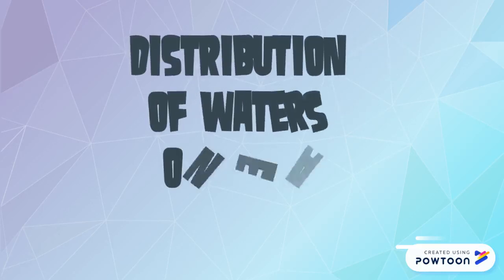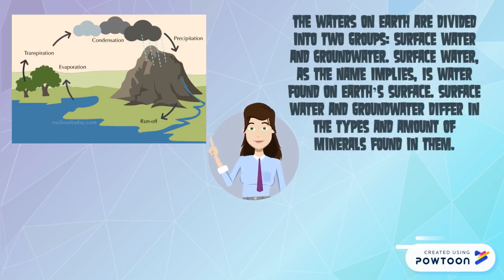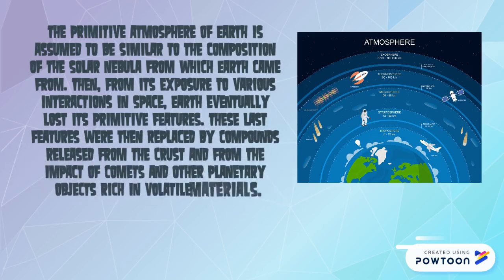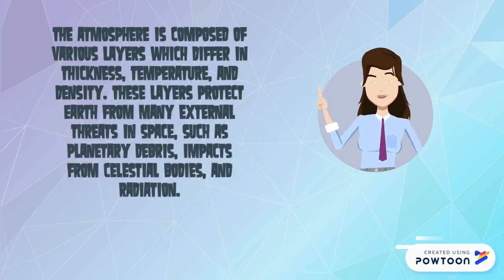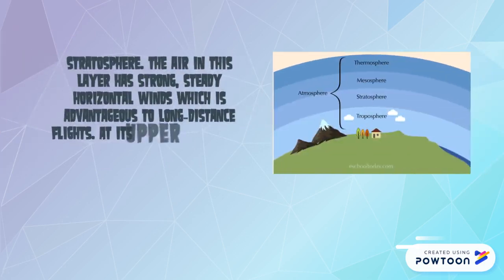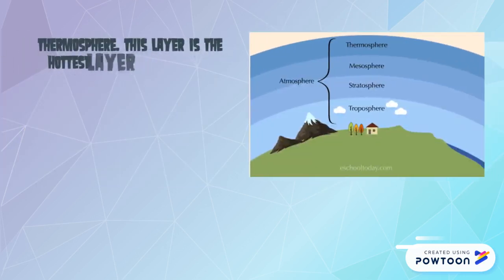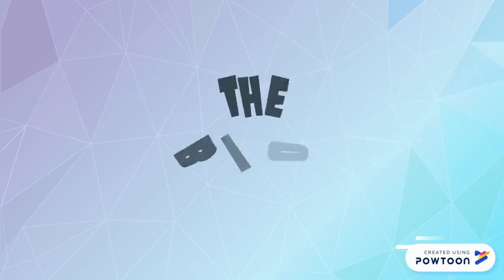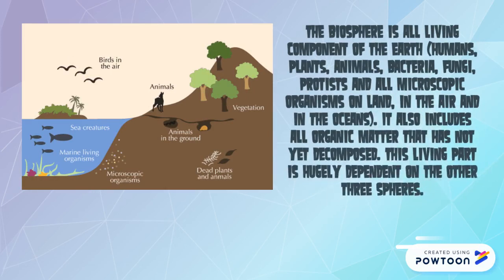Earth Science 1 Part 4